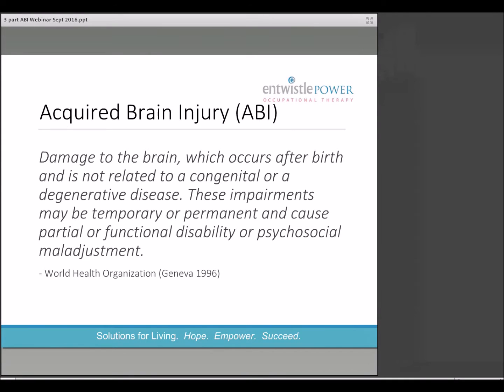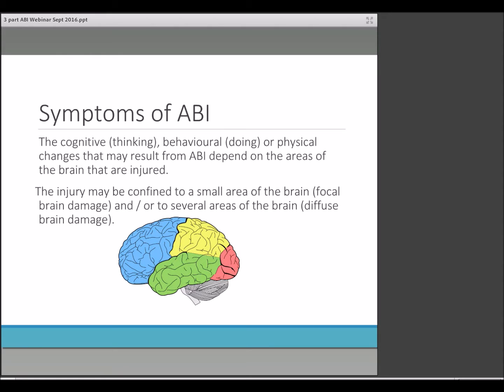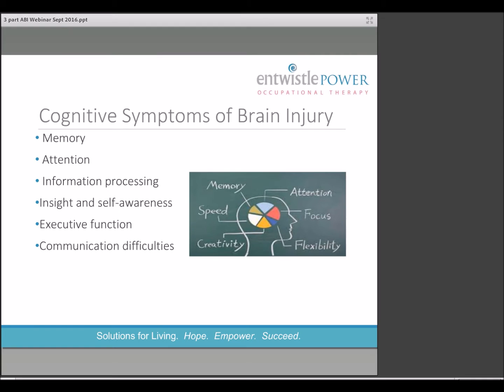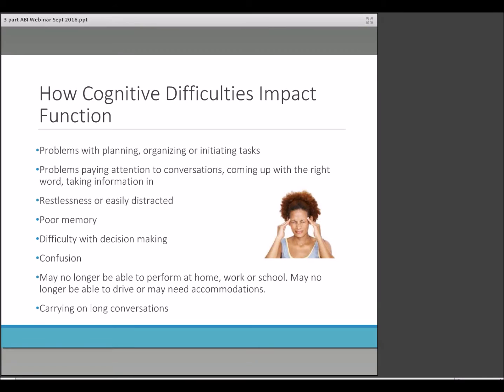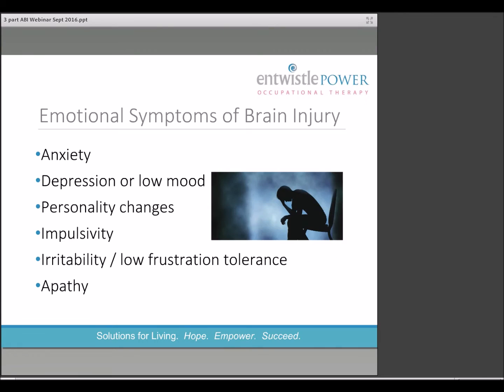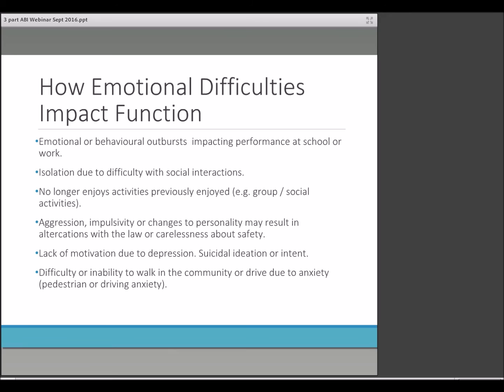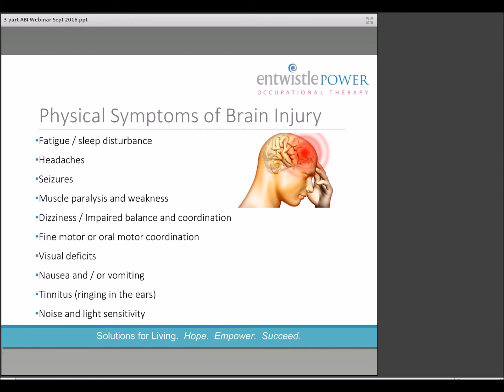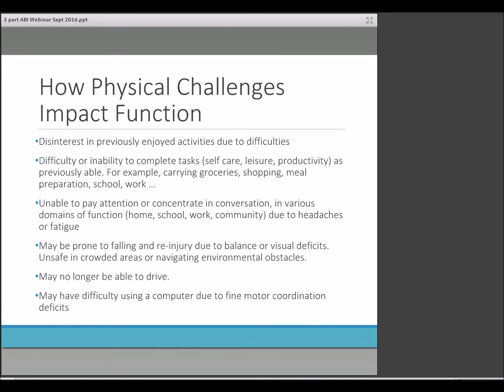OT Demystified: Brain Injury Part One-- How OT's Get People Thinking, Doing and Managing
In this webinar discussing Brain Injury and the role of OT we will provide industry and professional insights into the practice of Occupational Therapy.